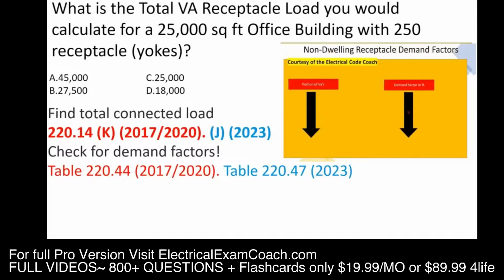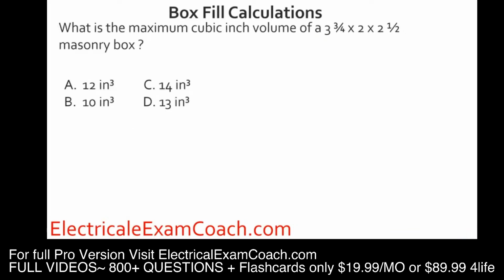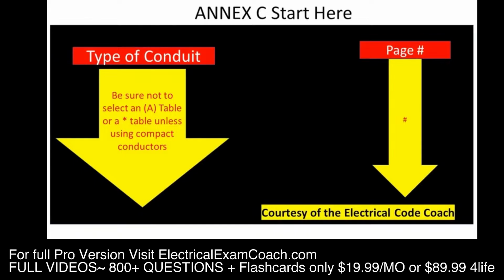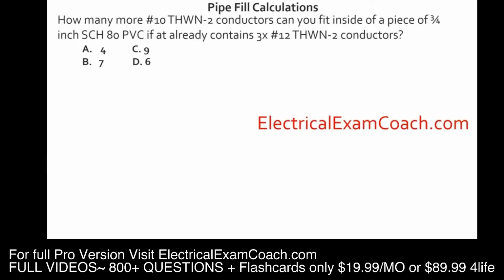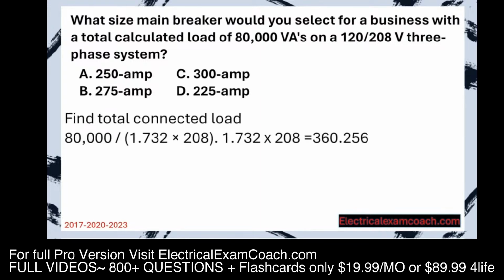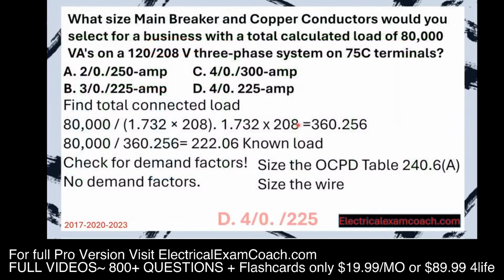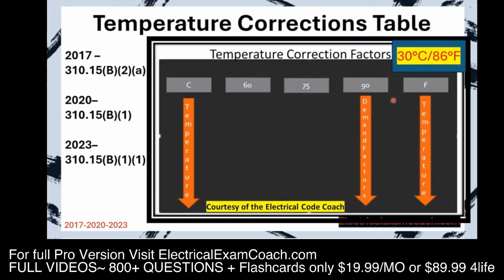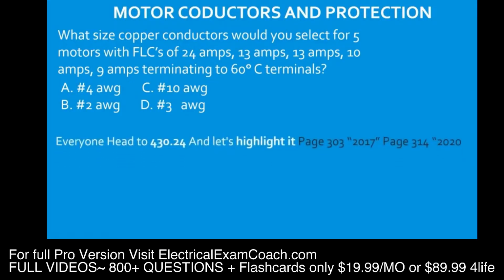Free Electrical Exam Prep Electrician Exam Prep Calculations Portion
Please consider giving to the go fund me of Anthony Edward Aulner a 37 year old electrician with 4 children who died on September 11th from a worksite accident